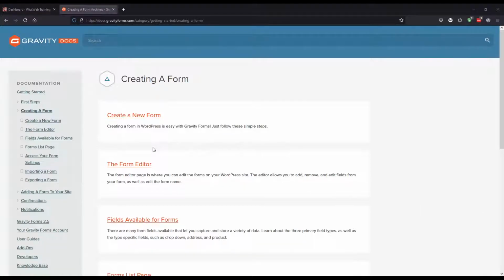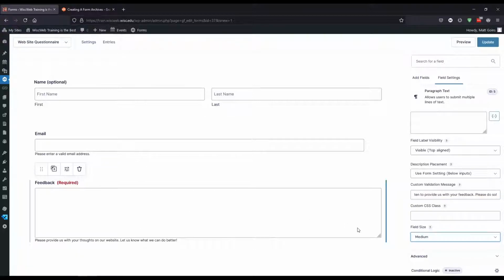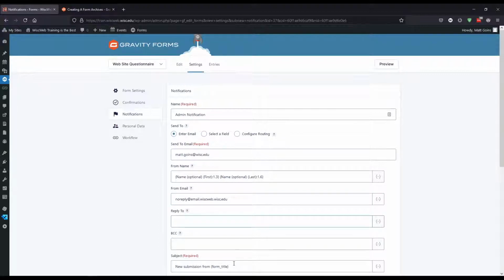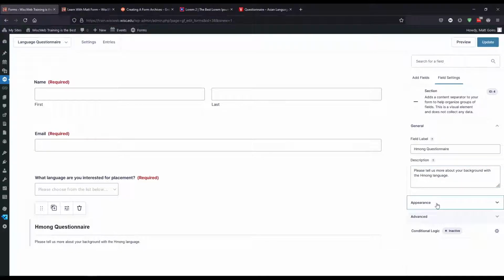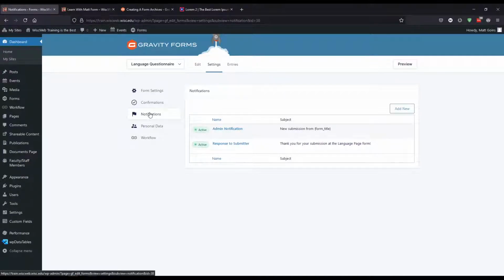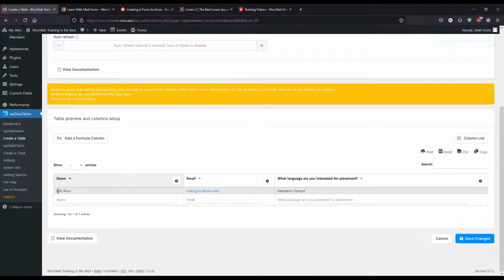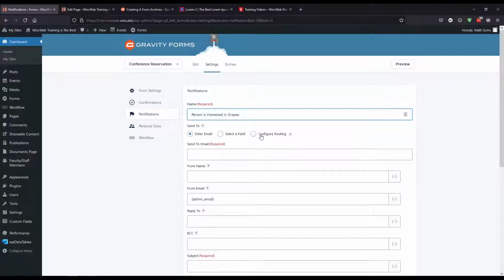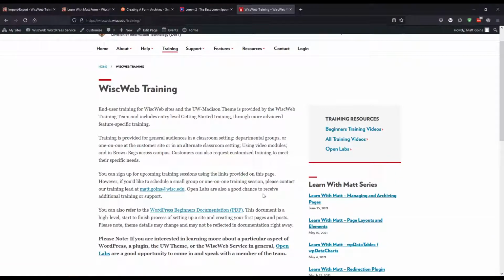Learn With Matt - Gravity Forms